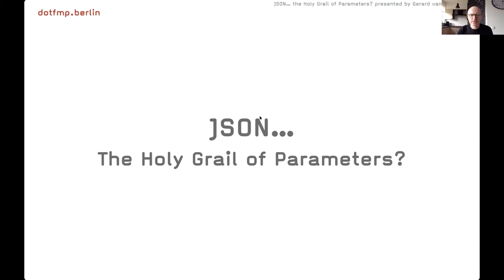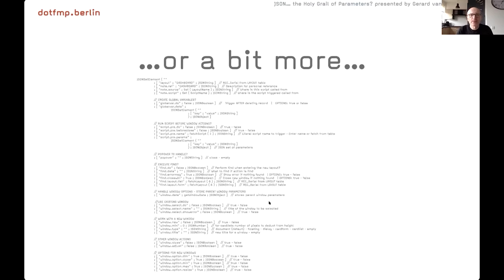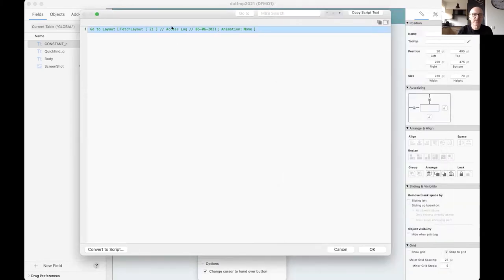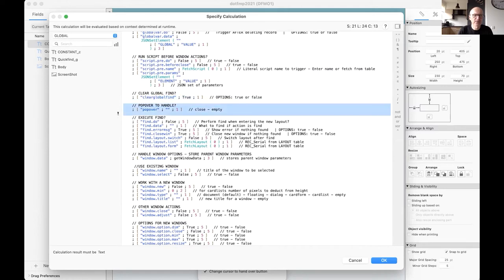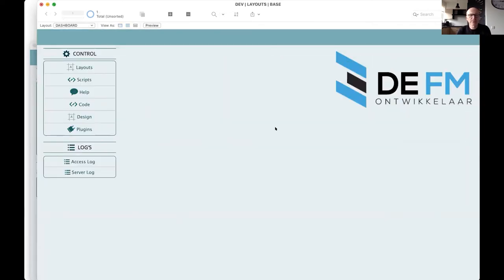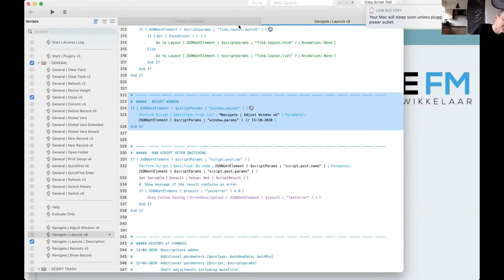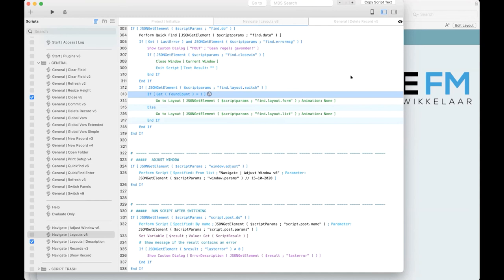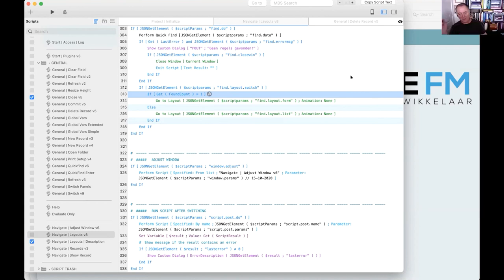JSON the Holy Grail of Parameters? - Gerard van der Wolf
As many beginning developers I used to just parse some return separated parameters along with the script to run.

Nowadays I very much use JSON as the carrier for my parameters. In doing so I have created some default scripts which I try to use as much as possible. Although not rocket science… I would like to share the technique I use it in.

Also I invite you to comment on it and perhaps have some thoughts on how to improve the use… or abandon it…

This is a session from dotfmp.berlin presented by:

De FM Ontwikkelaar
Gerard van der Wolf